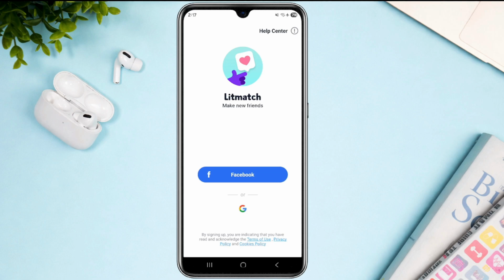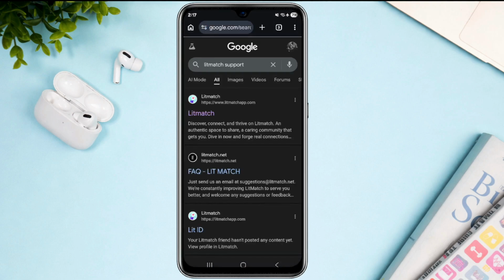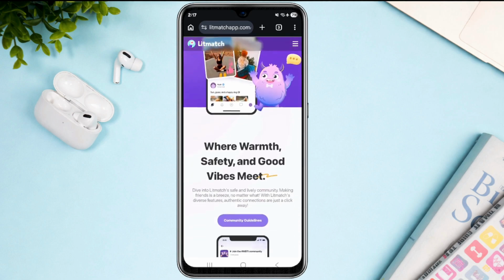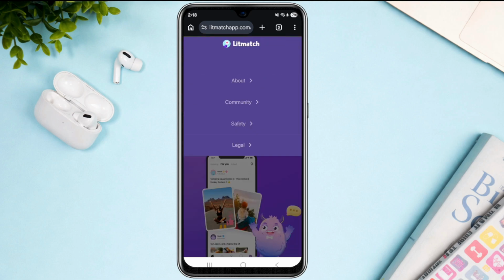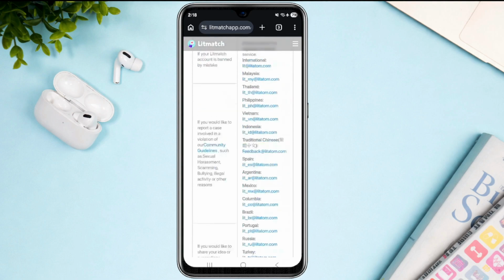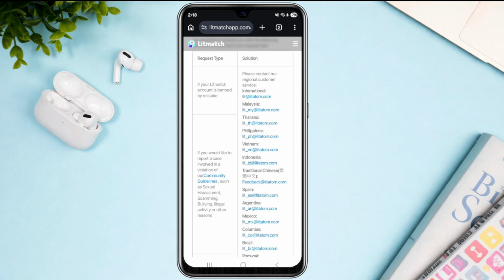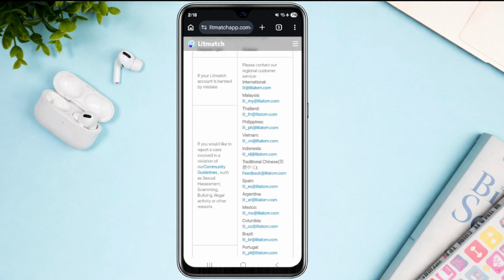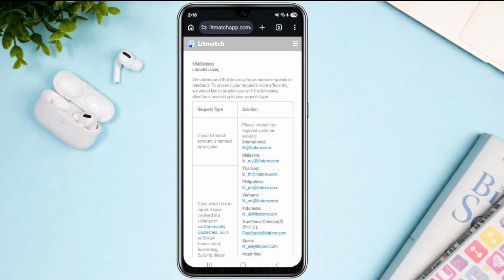HOW TO FIX YOUR DEVICE HAS BEEN BANNED IN LITMATCH APP (2026)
In this video, I am going to show you how to fix your device has been banned in Litmatch app easily. Learn why bans happen and how to remove device ban on Litmatch. This guide covers troubleshooting steps and account recovery methods. Get back on Litmatch quickly.